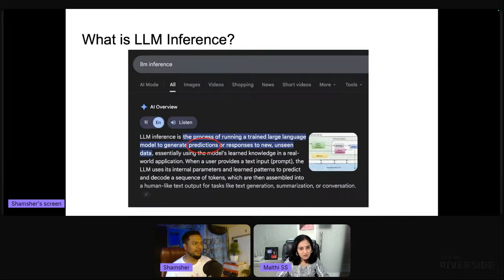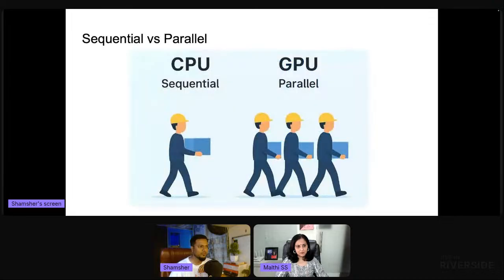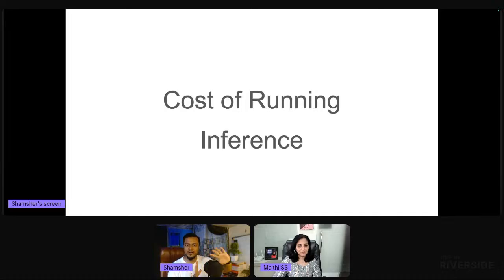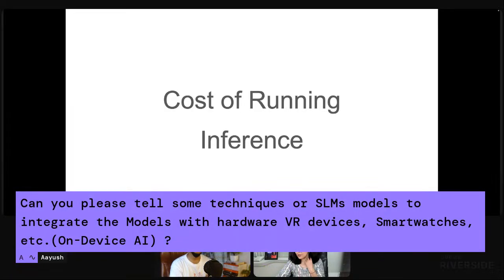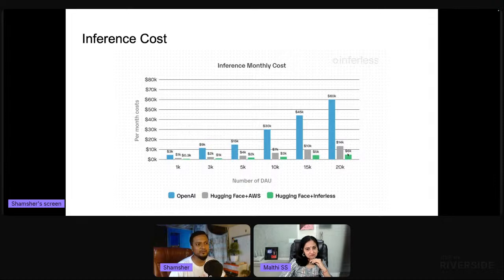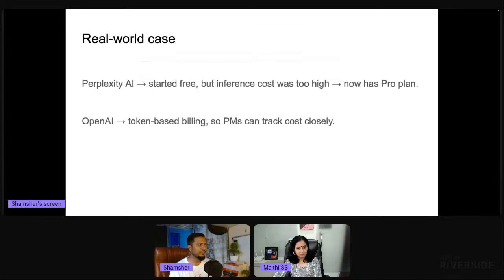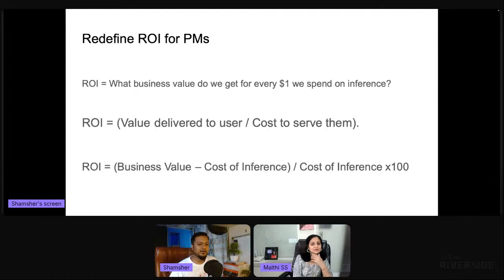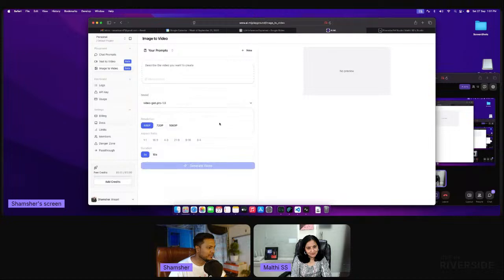LLM Inference Explained: Costs and ROI | Shamsher Ansari * Malthi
​LLM inference is where AI products truly come alive — but also where costs can spiral. This talk breaks down the essentials for Product Managers:

​What drives inference costs,

​how to think about ROI, and

​practical ways to ensure your AI product remains scalable and profitable.

​About Speaker

​Shamsher Ansari is a Group Product Manager at NeevCloud, leading product strategy for India’s GPU-Powered AI Supercloud. He drives initiatives in AI infrastructure, making large-scale GPU compute accessible, efficient, and developer-friendly. With over a decade of experience in cloud, AI infra, and edge computing, he has built products that balance performance with cost efficiency.